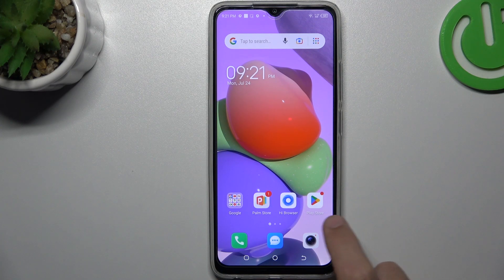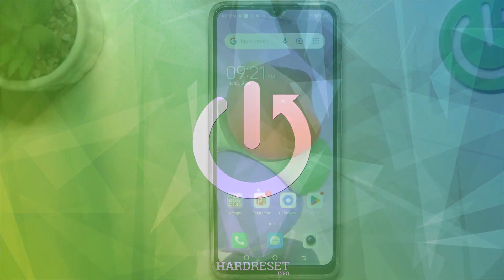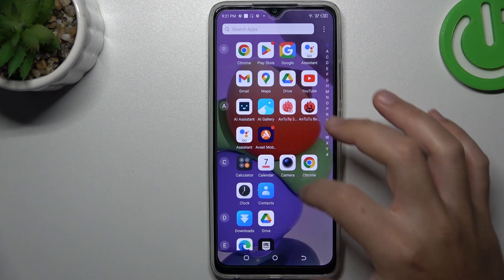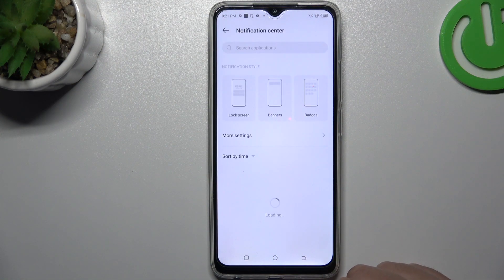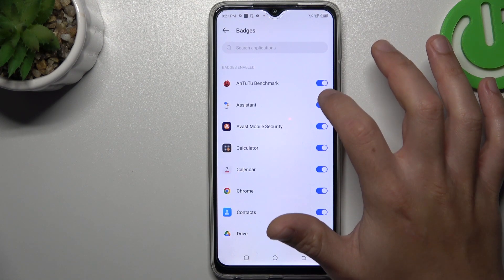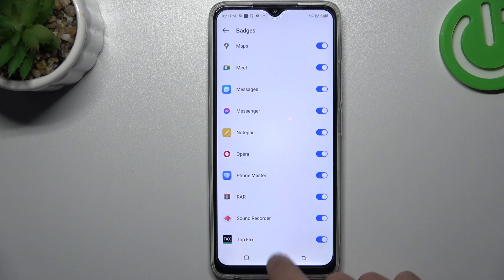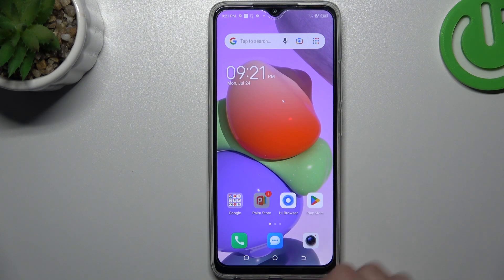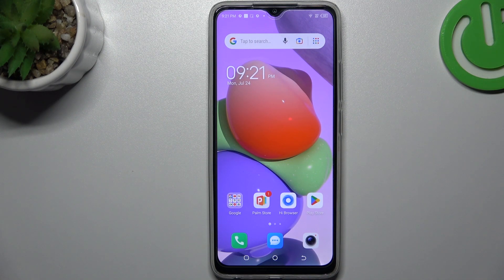How to Remove Notification Dots on Icons in TECNO Pop 7 – Disable Red Dot on Apps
Hi there! Have you ever been wondering how you can remove app icons notifications on your TECNO Pop 7? In today's video we're going to show you how you can remove icons notifications on your TECNO Pop 7 just in a couple of simple steps. This video might be useful if you don't really need this icons notification dots and find them kinda annoying, but have absolutely no idea how you can remove them. So if you wish to learn how you remove notification dots on your TECNO Pop 7, all you need to do is just watch this short video to the end, follow the instructions provided by our specialist and try to perform this operation yourself on your TECNO Pop 7.

How to remove red dot on icons in TECNO Pop 7? How to Disable red dot on icons in TECNO Pop 7? How to remove notification dot in TECNO Pop 7? How to disable notification dot on icons in TECNO Pop 7?